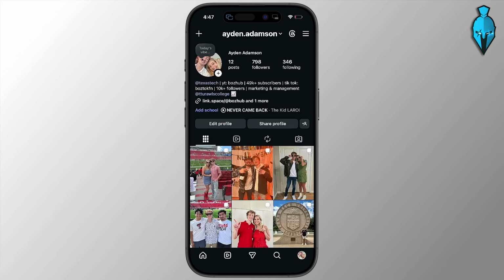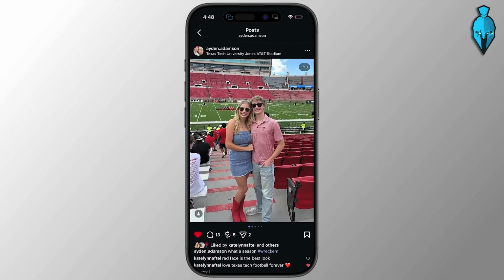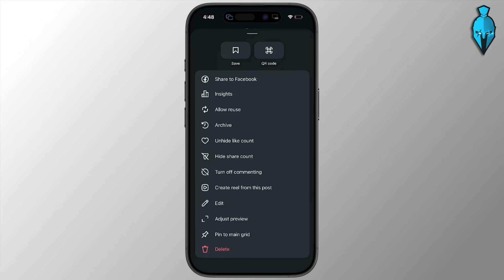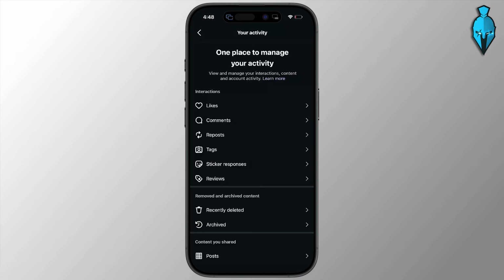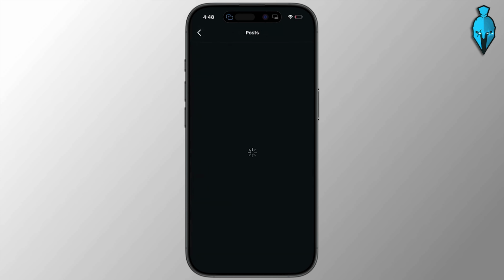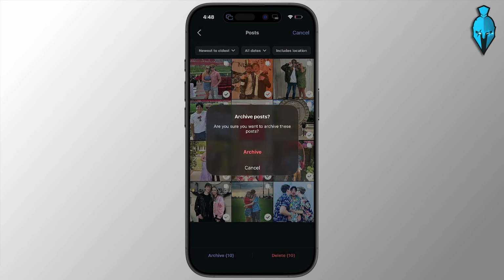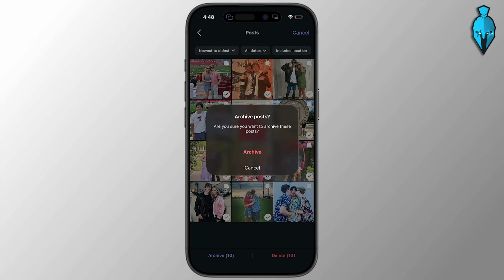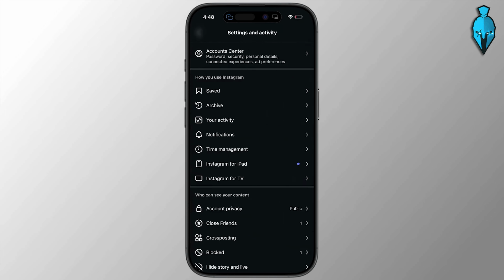How To Archive Multiple Posts On Instagram - Full Guide